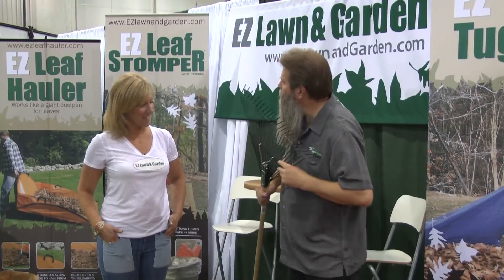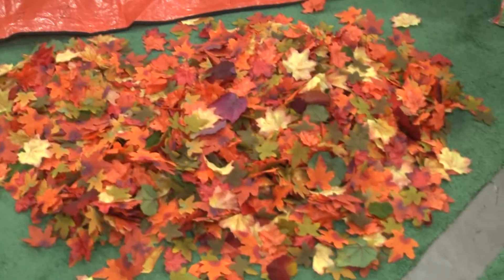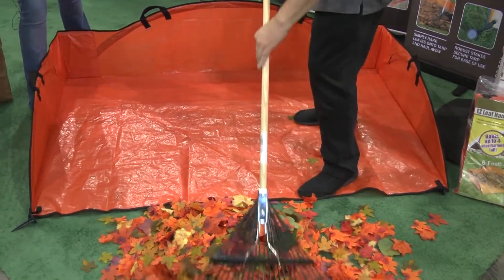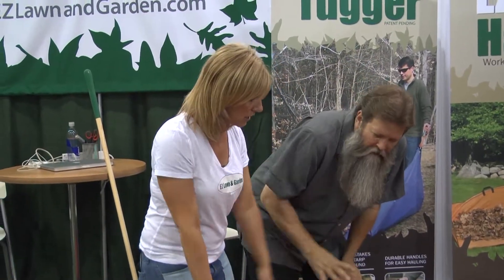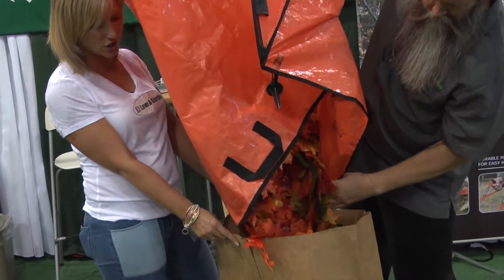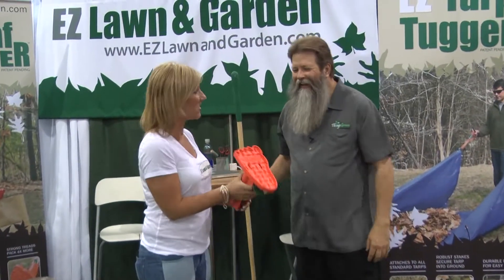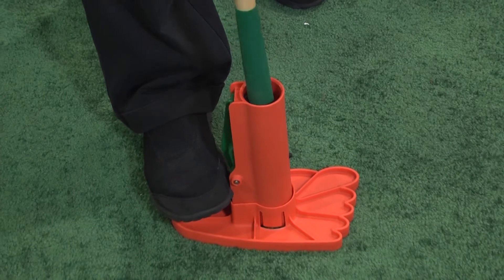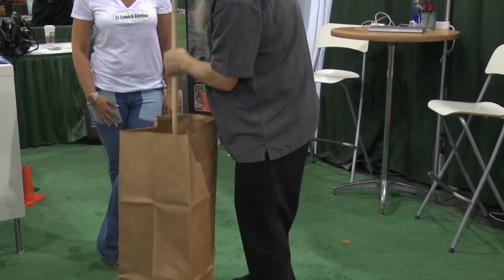EZ Lawn and Garden on Things Green with Nick Federoff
Nick Federoff visits with EZ Lawn and Garden at the National Hardware Show in Las Vegas.

Learn about the simplest leaf bagger on the market, for making all of those big leaf piles a breeze